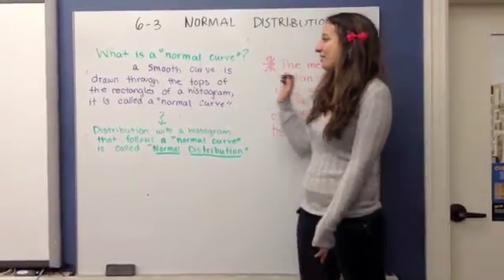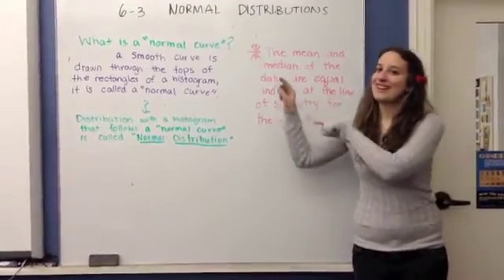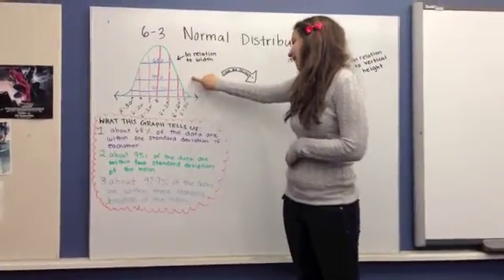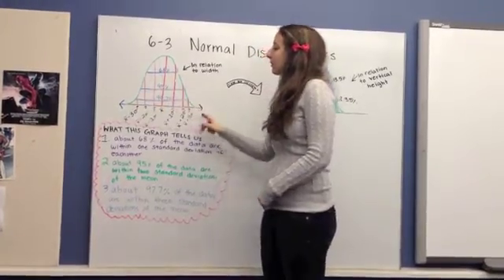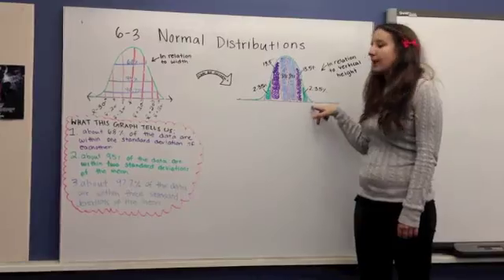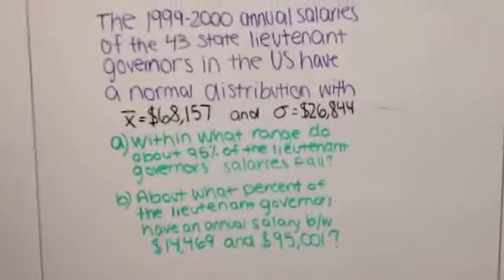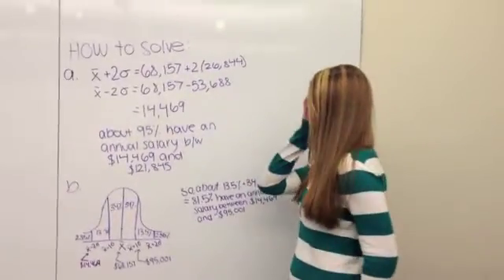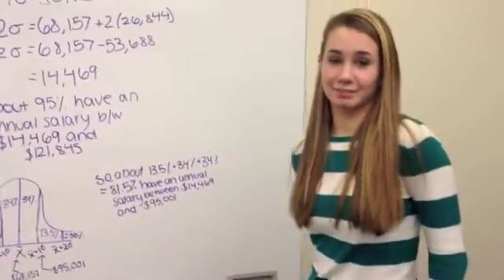6-3 Normal Distributions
6-3 Normal Distributions
By Kristen, Katherine, Jamie